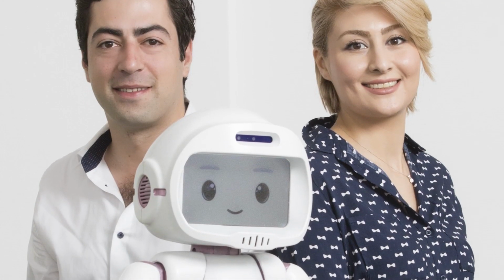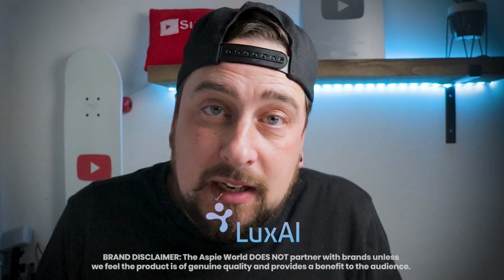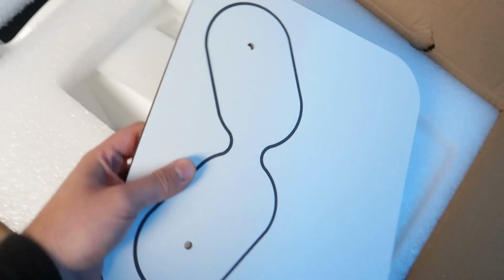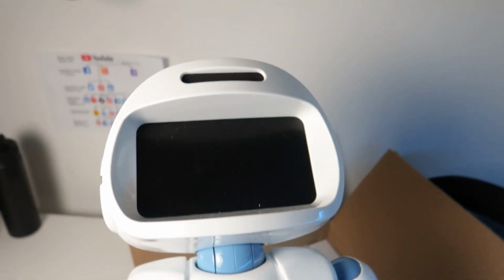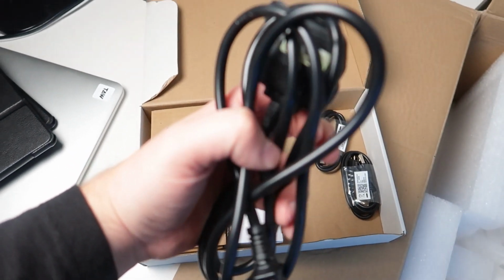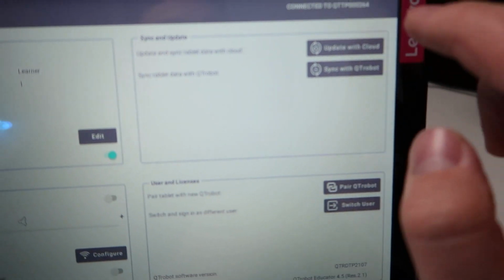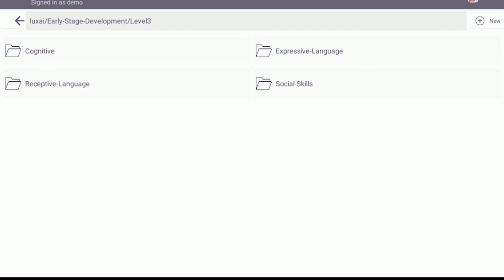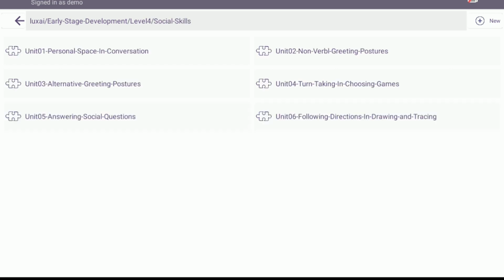A Robot For Autism Learning? [A NEED FOR YOU?]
So I’m un-boxing a robot for autism that helps children and parents super exciting let’s check it out. QTRobot

Can a robot be more beneficial than some conventional ways for autistic children to learn things about social interaction and general academia?

The amazing QT Robot is a state of the art learning AI robot which helps children with a customised learning program to understand and grow their social and educational skills.

This robot is pretty impressive and a one-of-a-kind type of deal for me when I inbox this pretty awesome robot.

In this I set up this robot and show you out of the box and onto the table how it can work quickly and effectively for parents to set a task and learning task for the children’s needs very easy.

Do you think robots are able to help with autism and autistic kids development?

→ SENSORY TOY BUNDLE
→ AUTISM CHEWIE GADGETS
→ PUSH POP BUBBLE SENSORY TOY
→ AUTISM WEIGHTED BLANKET
→ COMPRESSION BLANKET AUTISM
→ MY CAMERA
→ MY MICROPHONE
→ MY PODCAST MIC
→ THE REASON I JUMP BOOK